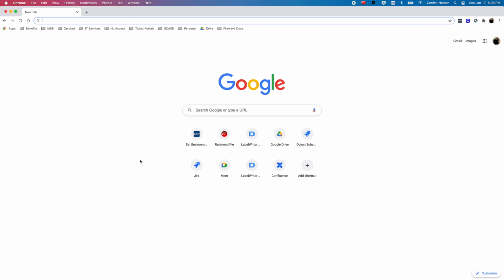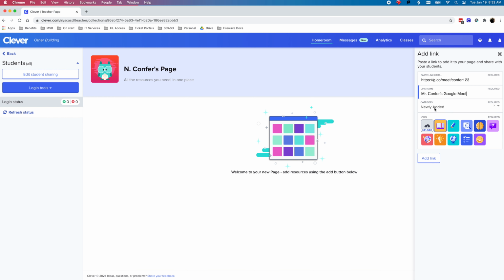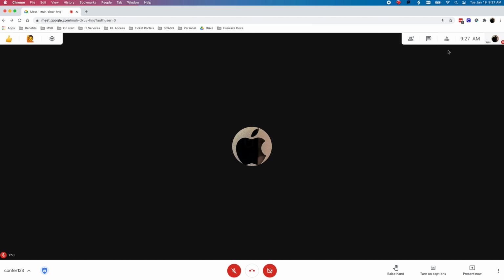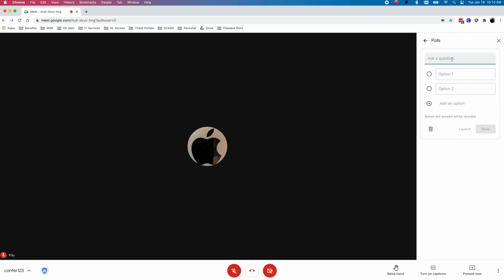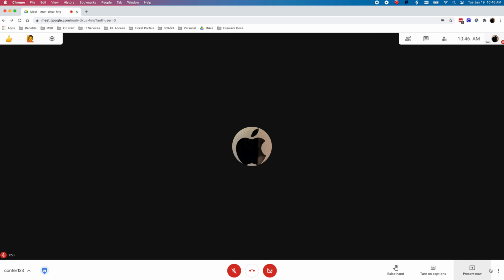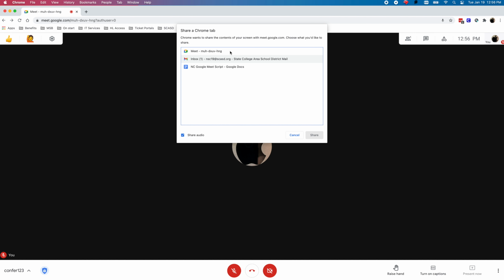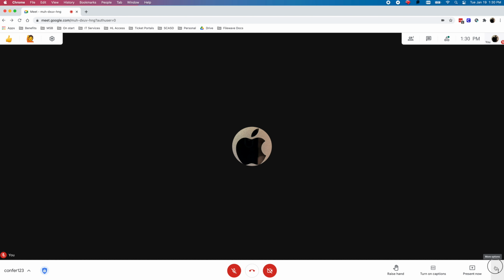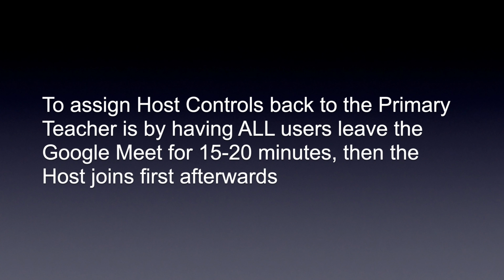Google Meet Features Overview for SCASD Employees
In this video, we jump into the features Google Meet has to offer and how to use most of them easily. Below is also a timeline layout of each feature which provides easy access to skip ahead to your desired part for viewing.

Video features timeline:
Getting to Google Chrome - 0:12 / Opening Meet - 0:34
Creating a meeting through the Specific Naming Scheme - 0:50
Activating your meeting link - 02:20
Creating Google Meet link App in Clever - 03:06

Host Controls - 05:07
- Quick access
- Share their screen
- Send chat messages

Breakout Rooms - 07:10
Polls - 10:31
Muting / unmuting - 13:13
Enable / disable video / switching video / audio inputs - 13:13
Raise Hand - 16:21
Closed Captions - 17:34
Present Now - 18:04
Showing yourself within the grid of participants - 19:48
Pinning only yourself to the screen - 19:48

Familiarizing yourself with other features - 21:24
-  More options
- Whiteboard
- Record meeting
- Change layout
- Full screen
- Change background

Inviting / removing users from meeting - 23:37
- Inviting
- Kicking
- Inviting users back if kicked

FAQs - 25:13